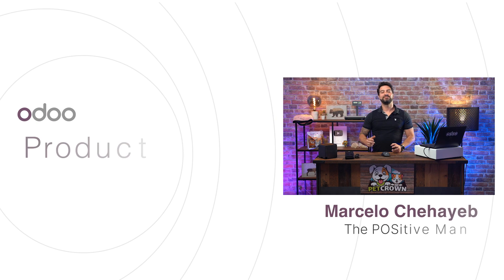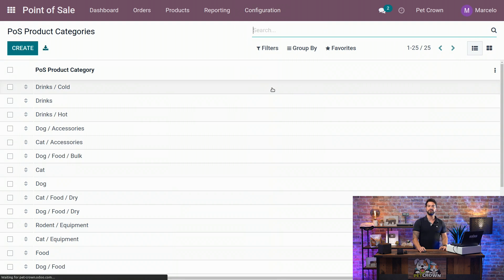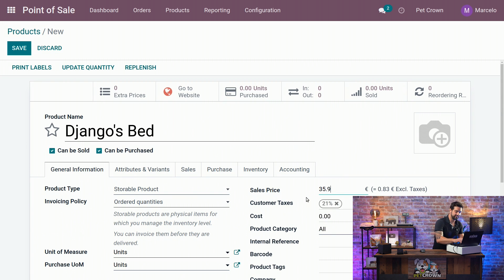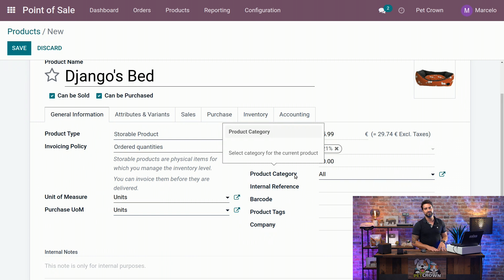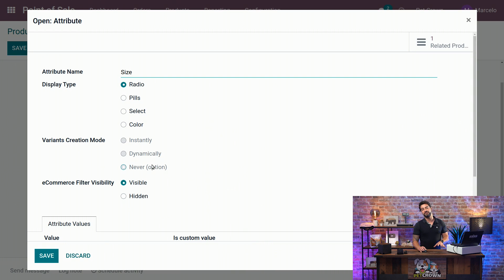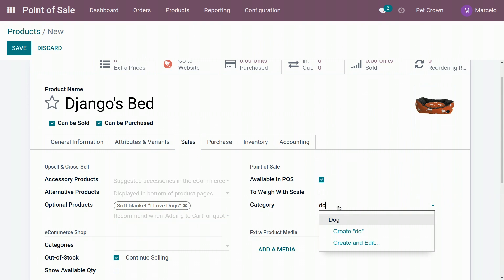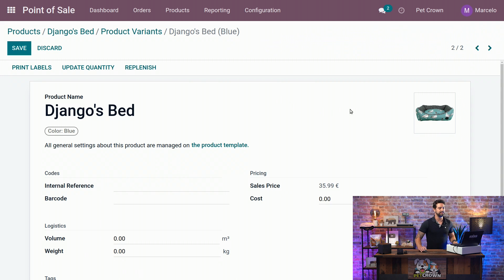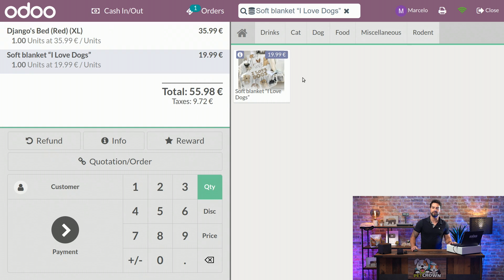[ARCHIVED] Products Creation | Odoo Point of Sale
In this video, learn how to create and organize your products!